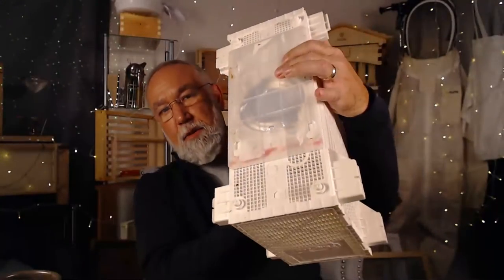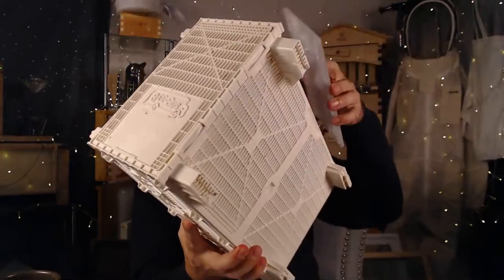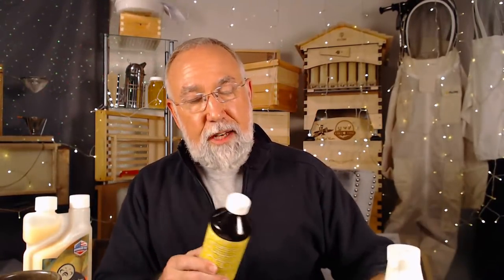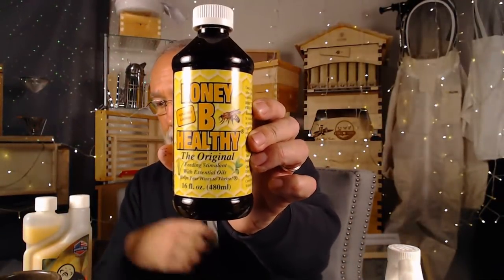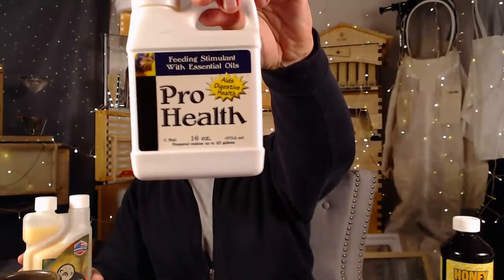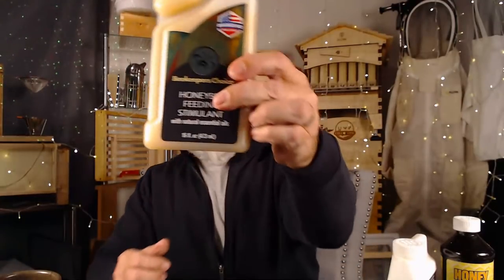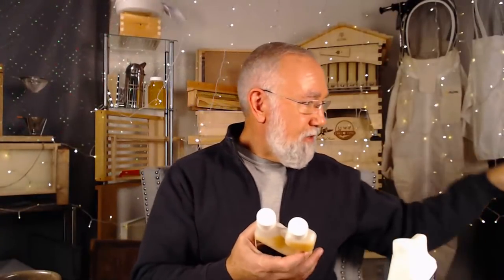Beginner Beekeeping Q&A Episode 45 LIVE Responding to your questions!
Live chat is now over and thank you to those who joined in!
Questions addressed in today's Q&A are below.
1) How often does the Flow-Hive have to be cleaned out in comparison to a normal setup?

2) Can you explain how a new beekeeper will know when the nectar flow has begun and how to go about manipulating a colony in preparation for the nectar flow?

3) Why do so many people say to avoid the Flow Hive? I am a new beekeeper.

4) When spring gets here and the dandelions start, what do people do about cutting their lawns? Am I the only one that struggles with this idea?

5) Have you ever purchased package bees from BeeWeaver or just Queens?

6) Let me ask you, do you use herb essential oils to destroy the varroa?

Thank you again for those who participated. Side note, I do not work for Flow-Hive and am not compensated by them other than when and if someone used my Flow-Links... like this one:

Please avoid fakes, here is the real deal at $50.00 off

I try to remain fair and objective with every hive and product that I review. Everything I demonstrate is repeatable and objective. Here is the amount I am currently paid and have been paid by the Flow-Hive People:  $0.00  If my observations and evaluations have been favorable, it's because they worked, it's that simple.